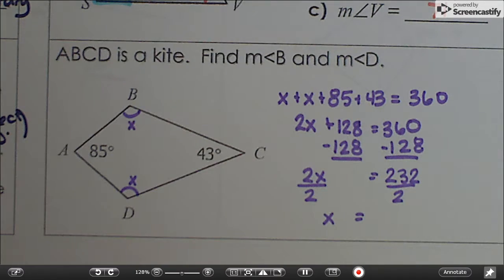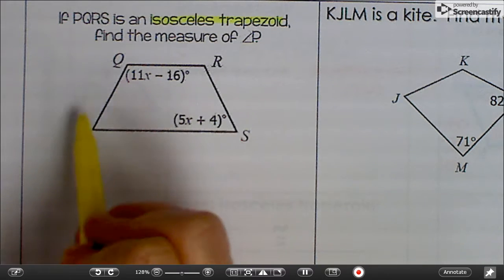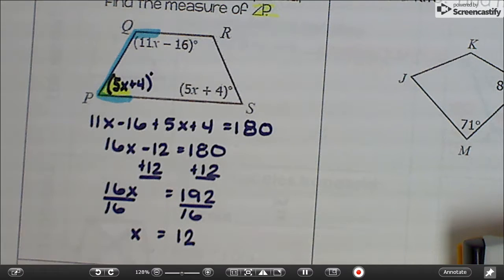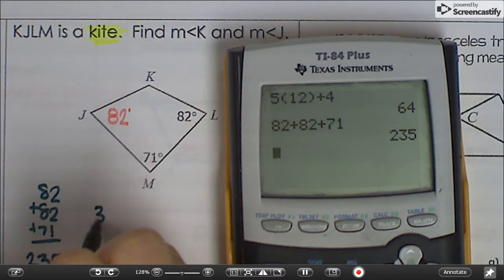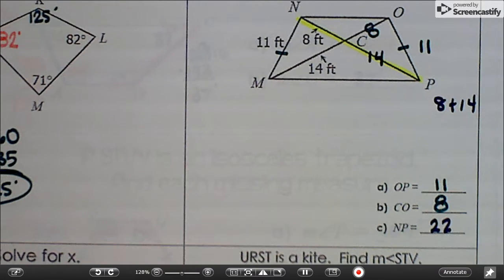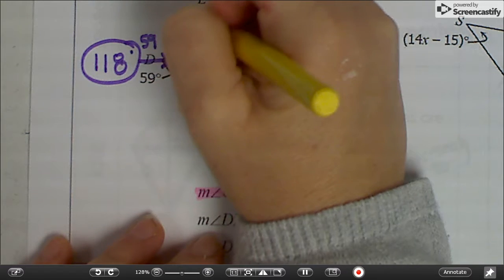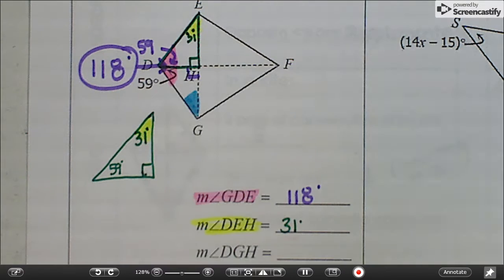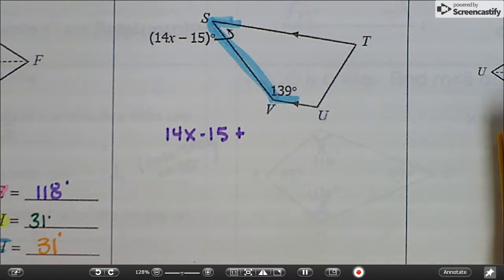Quadrilaterals Prop of Trap and Kite 2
Math Laine
Geometry
Quadrilaterals
Properties of Trapezoids and Kites 2